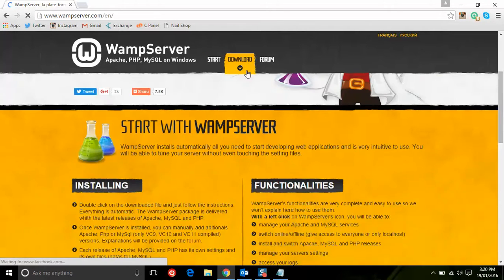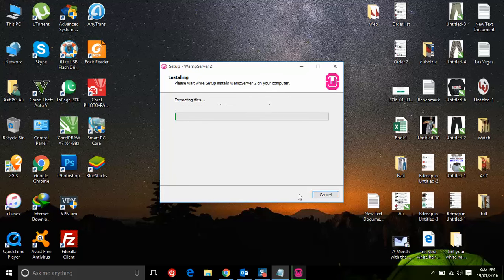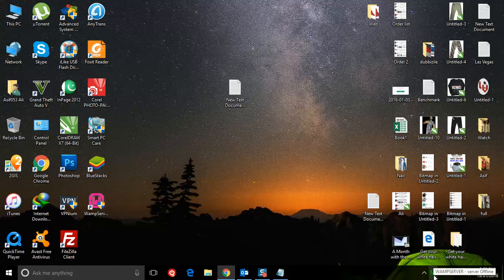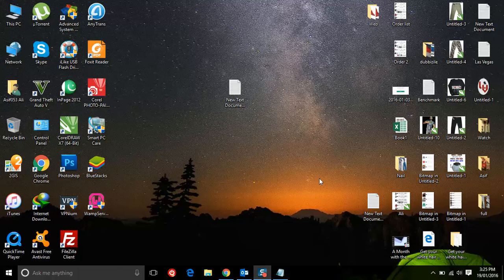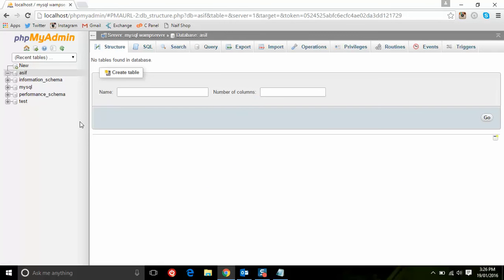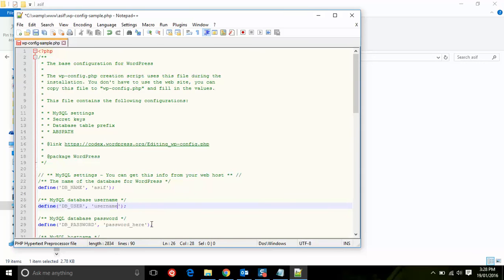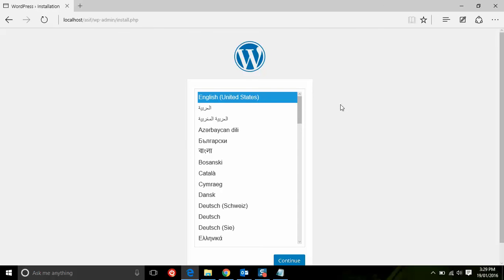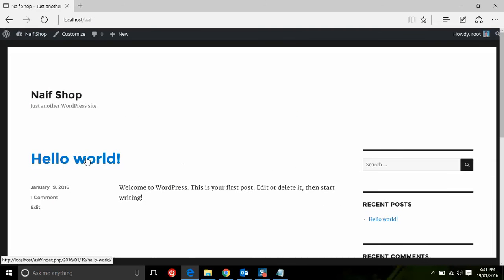Install wordpress without domain name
From seeing this video you can able to install wordpress in your computer without domain name.
Its totally free.